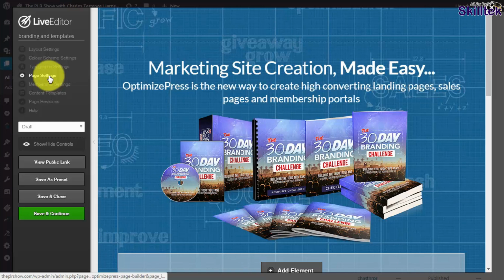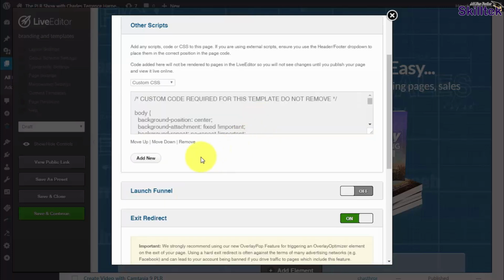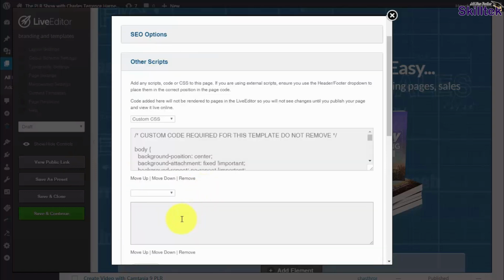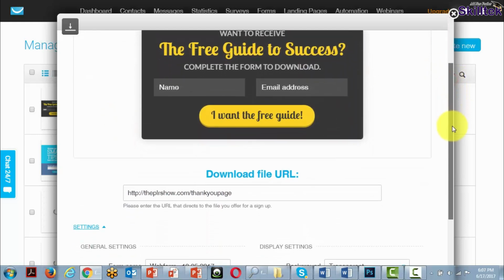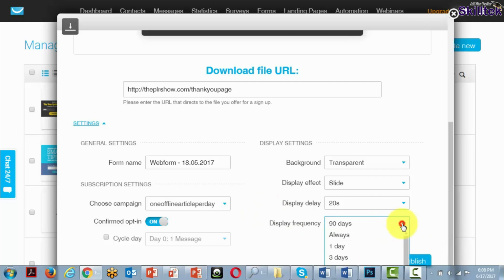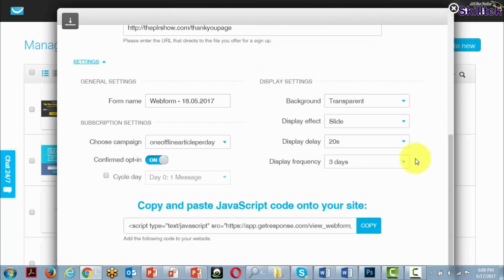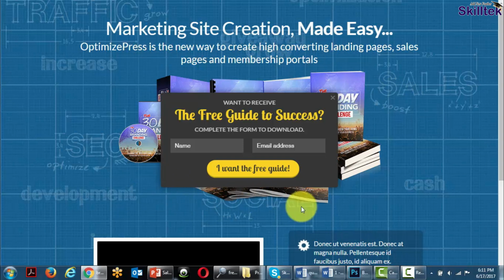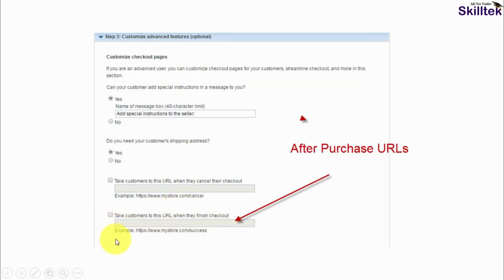Module 3 : Sales Funnel Playbook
Sales Funnel Playbook Course